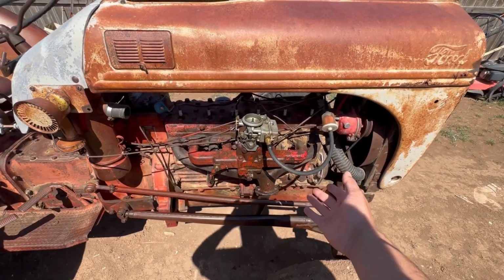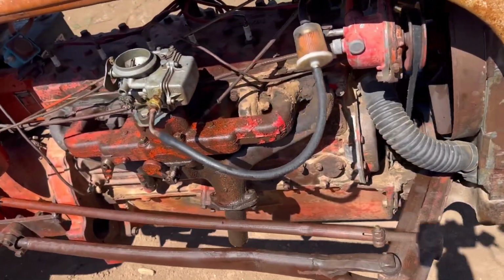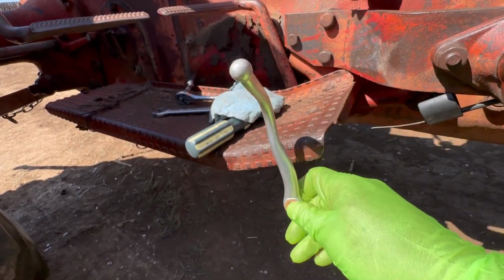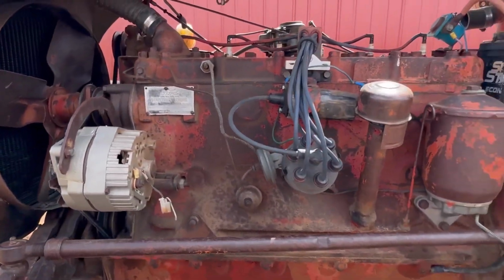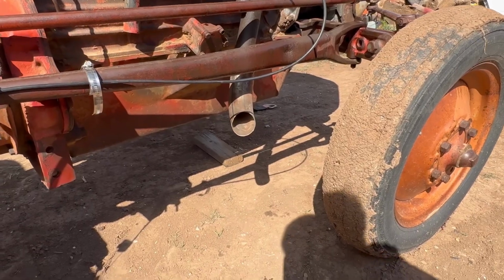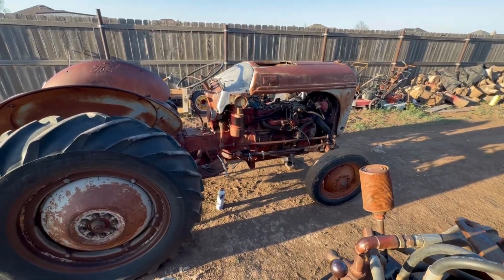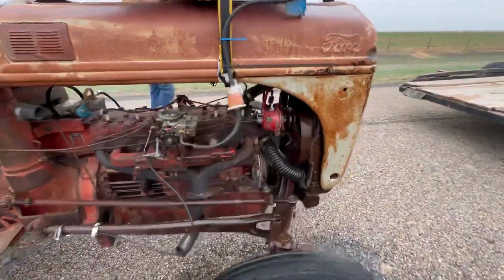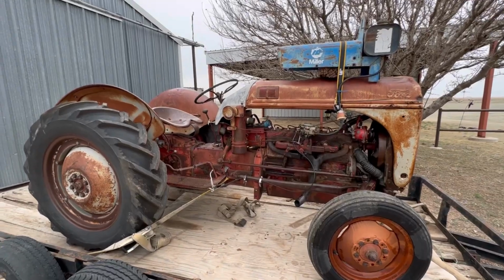Just how fast is my Ford 8N Flathead 6? Will it survive my testing?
Watch I as find out how fast I can get my Ford 8N to go .